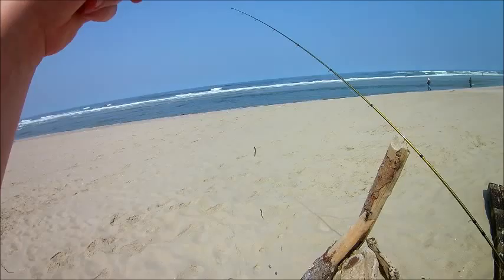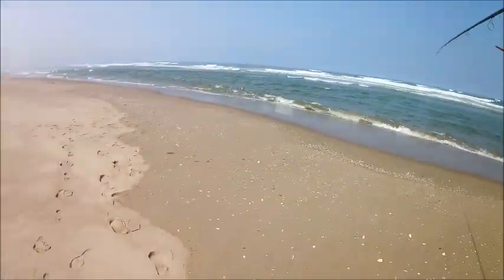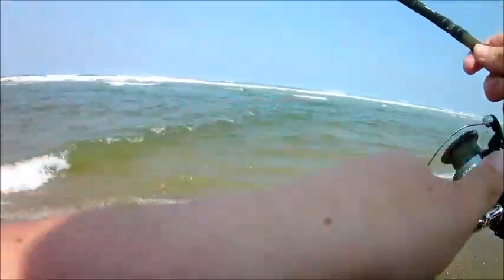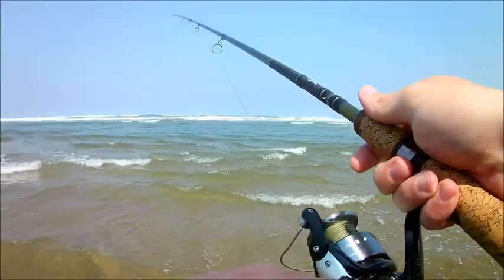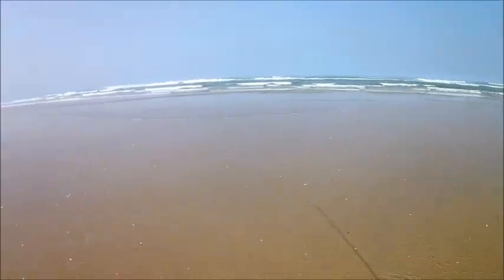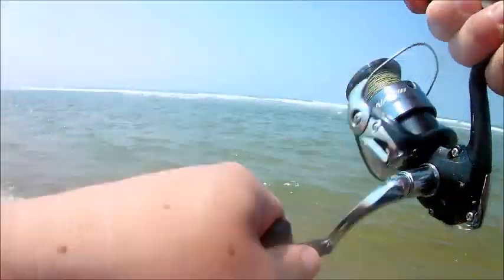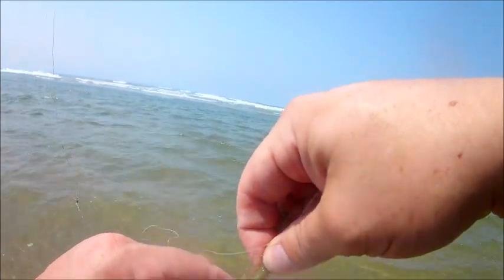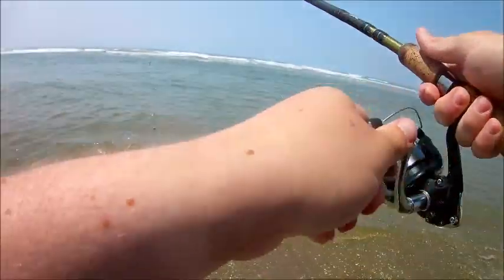Surf Fishing the Oregon Coast - Silver Perch and Sculpin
My family reunion was the last week, and I was able to get some fishing in.  Last Thursday I went to the mouth of the Slitcoos River near Dunes City for some surf fishing.  Even though I didn't catch what I came to catch, I caught a lot of fish and had a lot of fun!